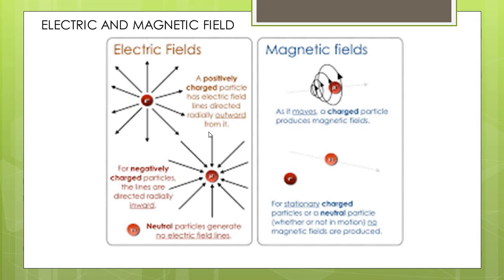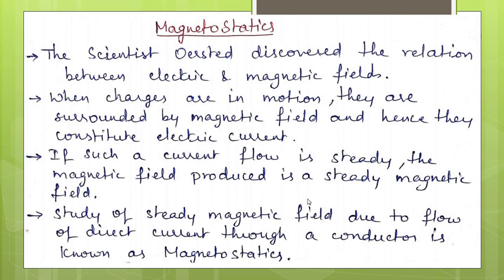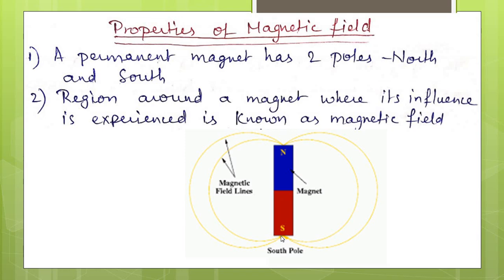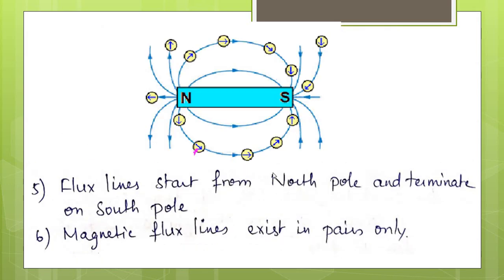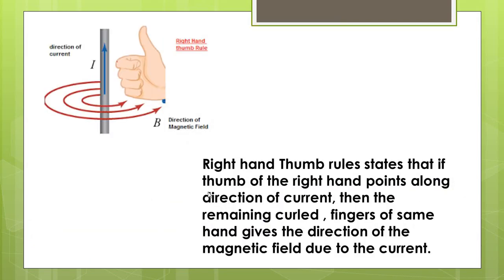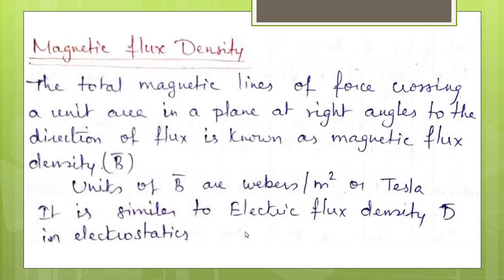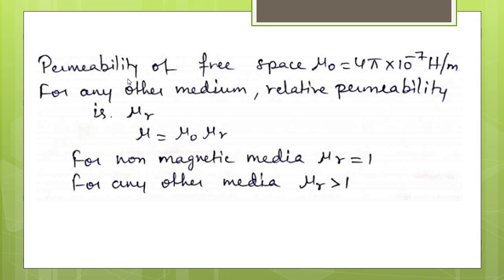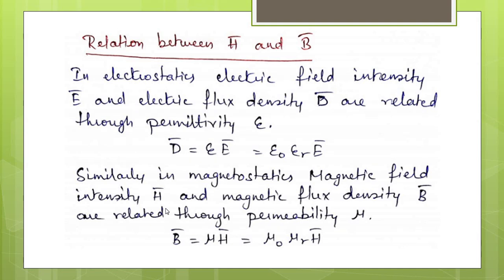EFW - 17 Introduction to Magnetostatics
In this session we discuss the basics of magnetostatics, the Magnetic lines of force and its properties.